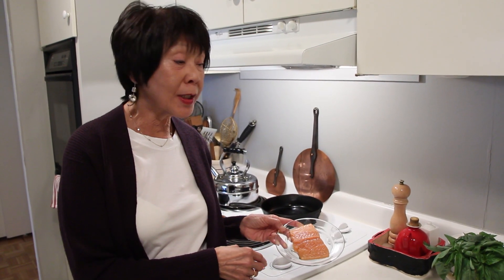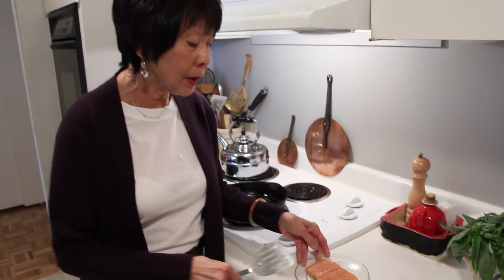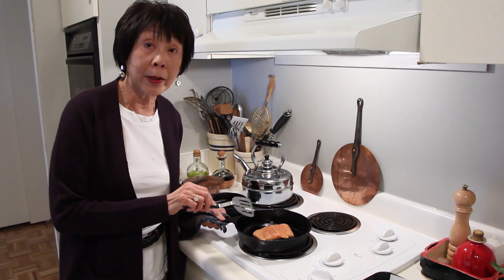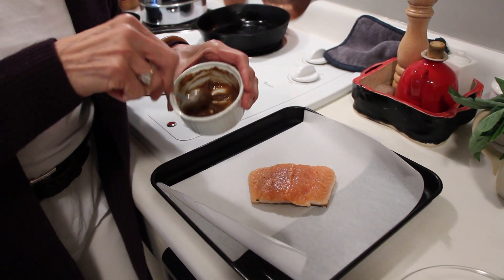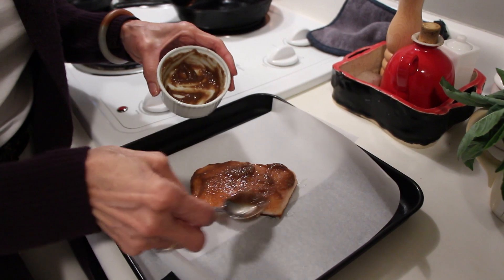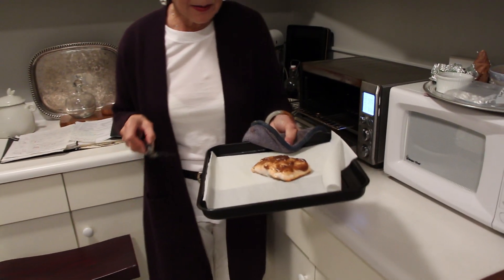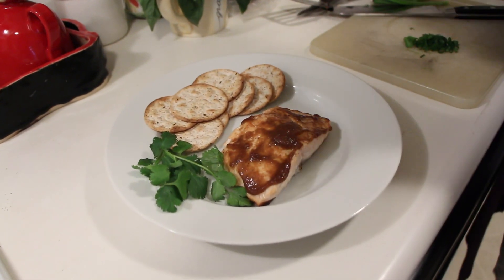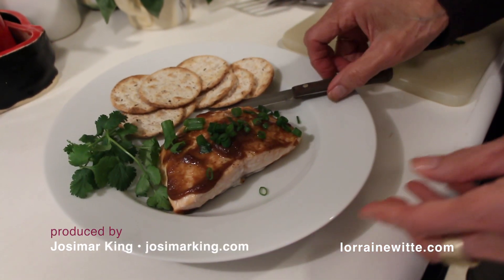Miso Glazed Salmon